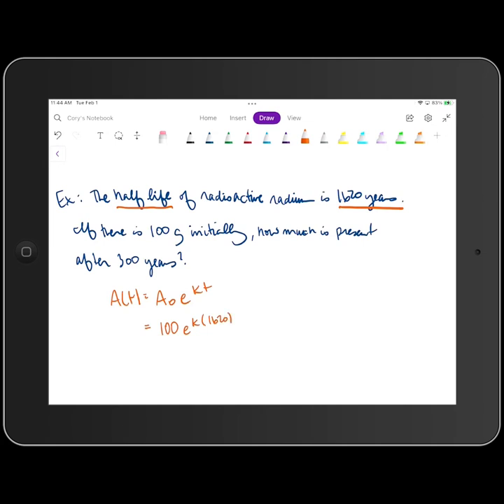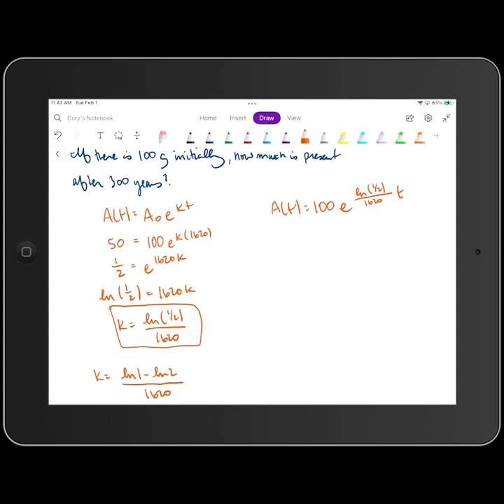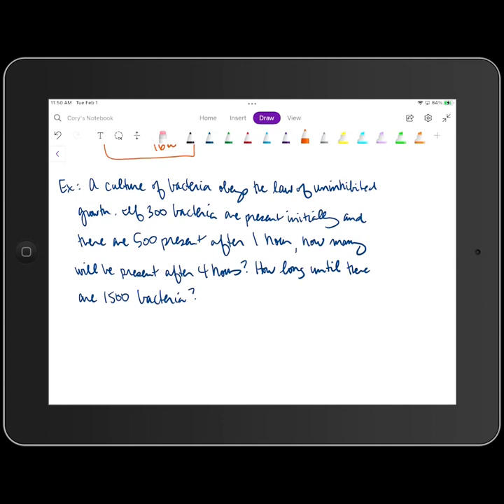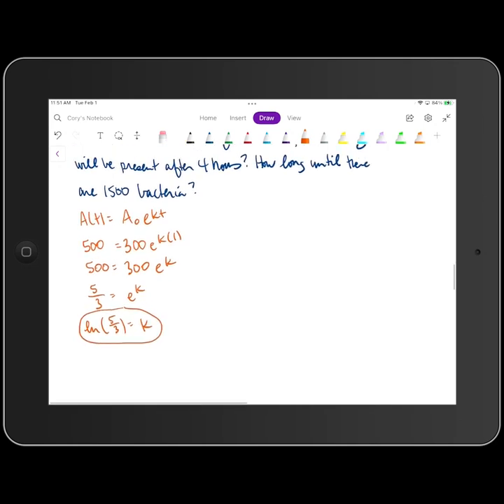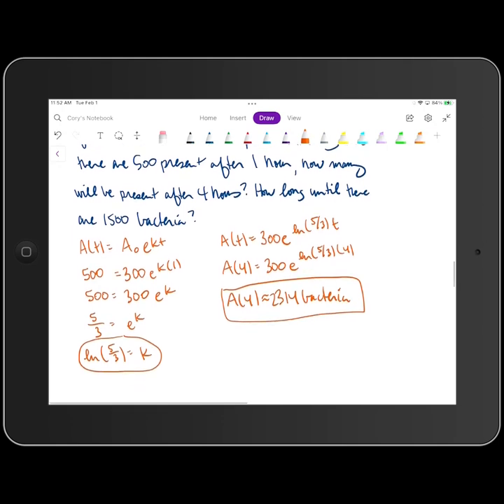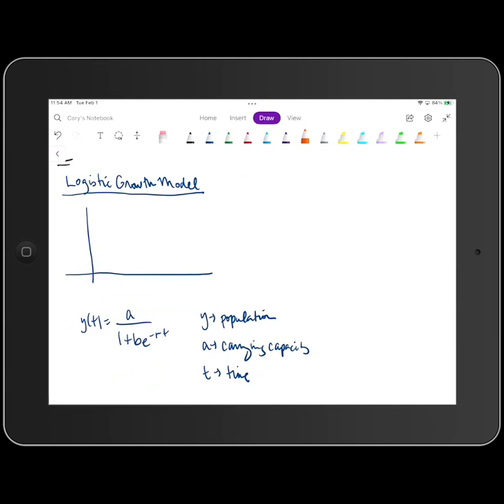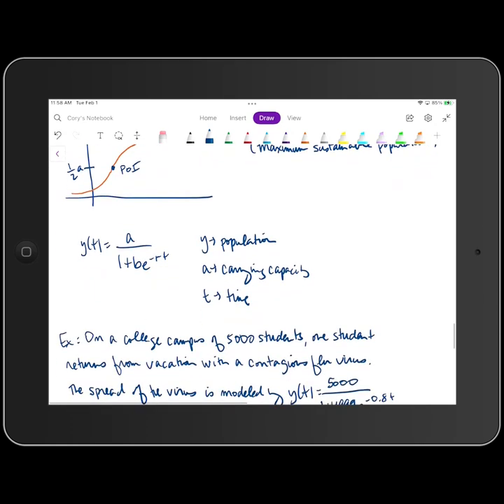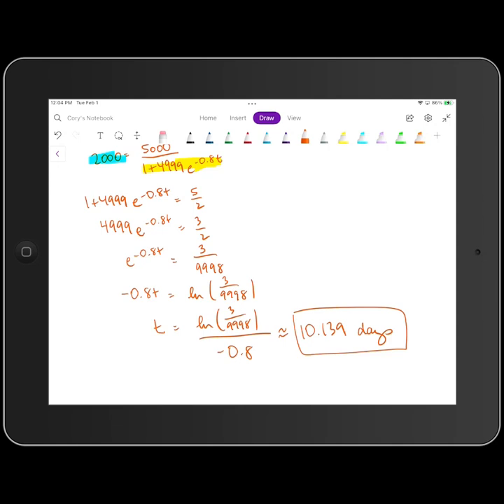Exponential and Logarithmic Models Part 2